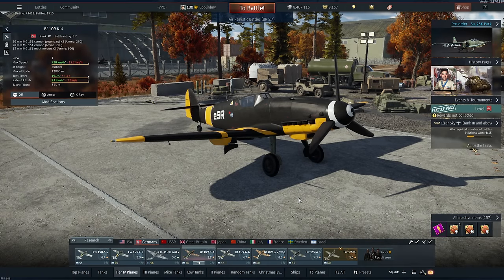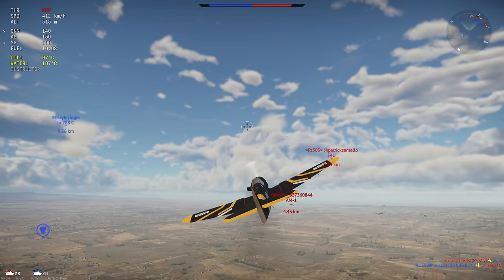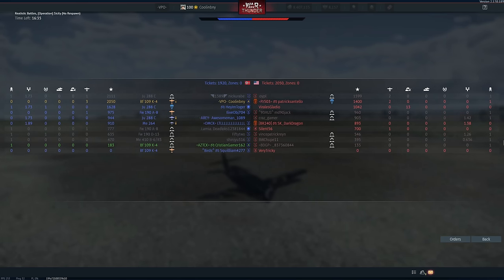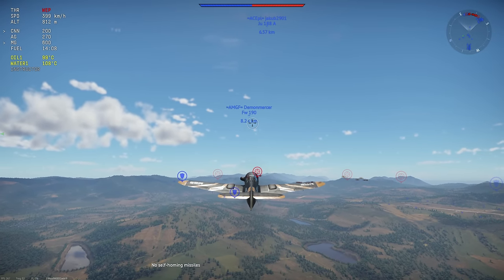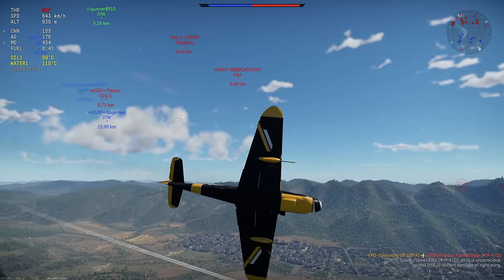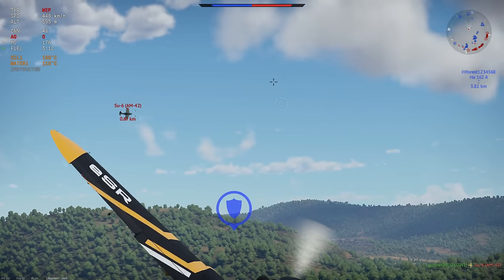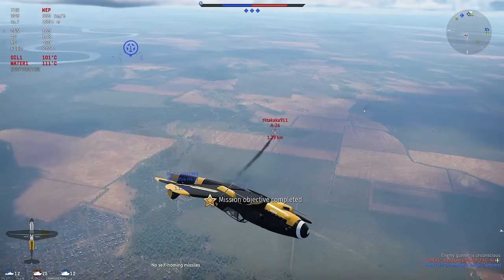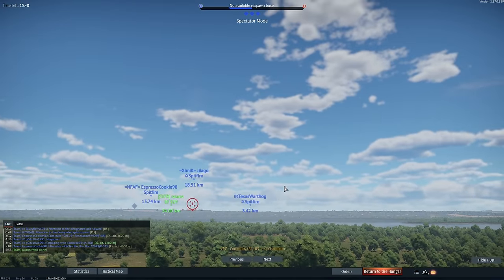Bf 109 K-4 - An Old Dog With New Tricks [War Thunder]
The Bf 109 K-4 is the ultimate evolution of the Bf 109 in War Thunder, at least thus far, and has some of the best stats and armament for any prop plane in game. In this video, I fly it and relive one of my favorite planes in game, even if it might not necessarily be the best Bf 109s in War Thunder relative to BR.